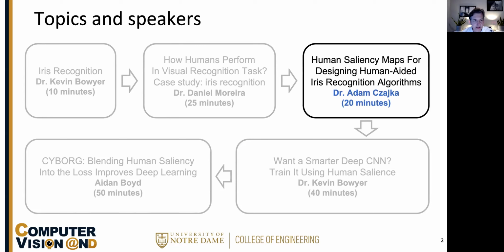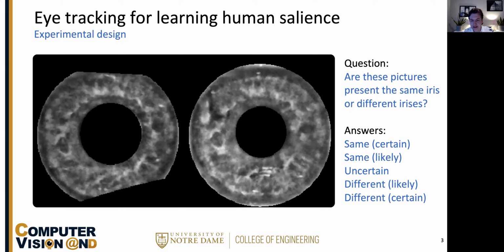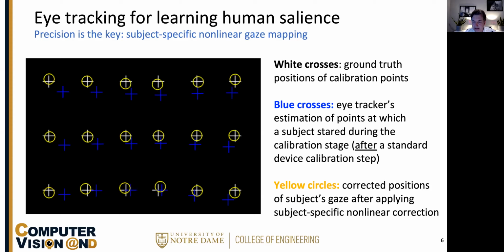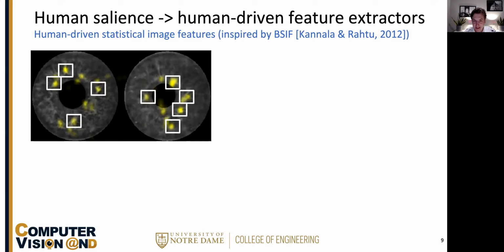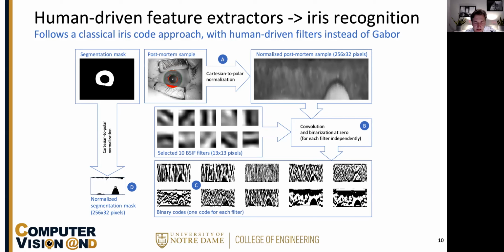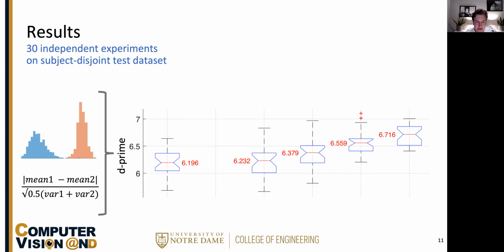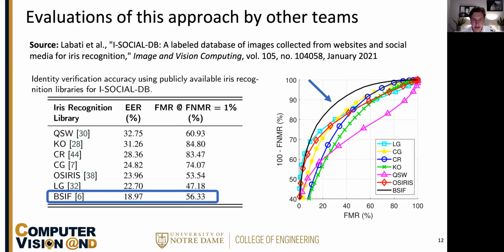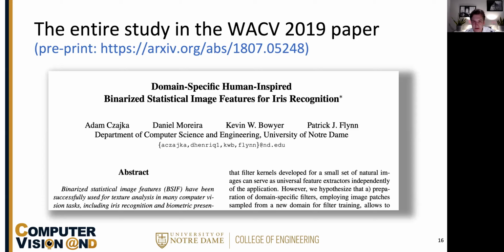Human Saliency Maps for Designing Human-Aided Iris Recognition | Dr. Adam Czajka | Tutorial Part 3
This is Part 3 of the WACV 2022 tutorial, which discussed methods to increase generalization capabilities of machine learning solutions, including deep convolutional neural networks, in situations when training data is limited and not representative. The application area was biometric presentation attack detection for iris and face. A similar tutorial was given at the IJCB 2022. The tutorial was given by Adam Czajka, Kevin Bowyer, Daniel Moreira and a graduate student Aidan Boyd. We thought it could be interesting for the biometric community and we are happy to share it.